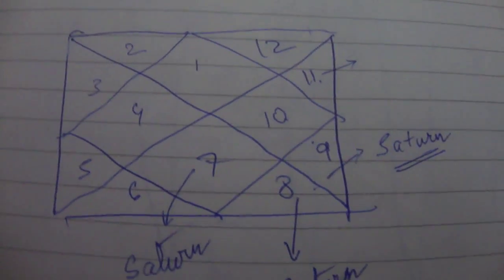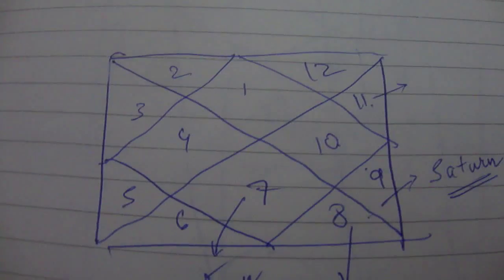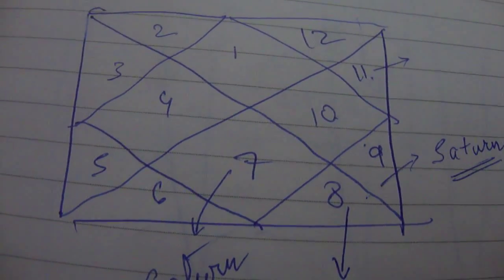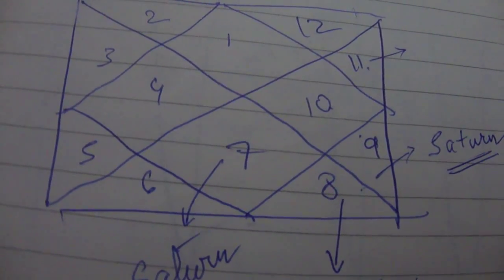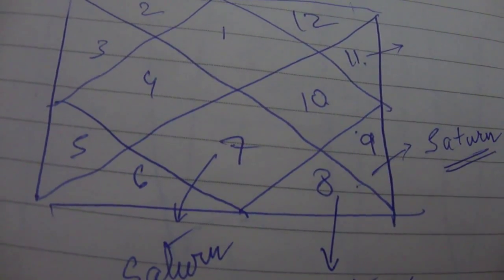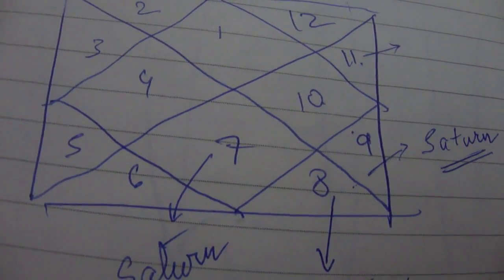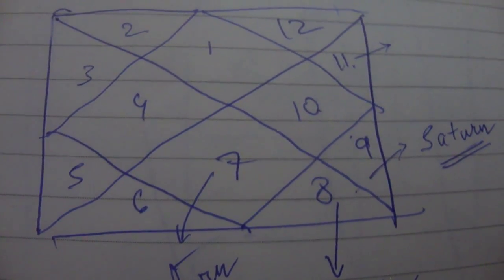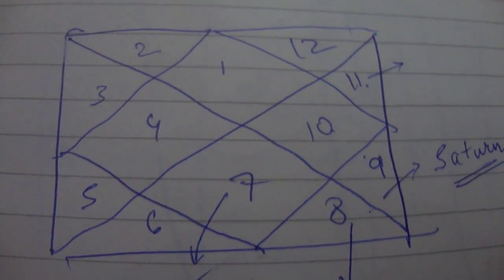saturn in 7th house